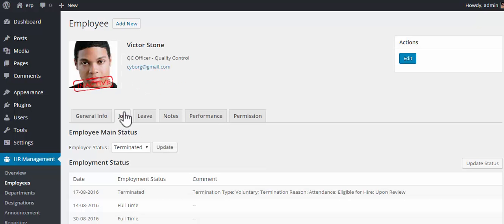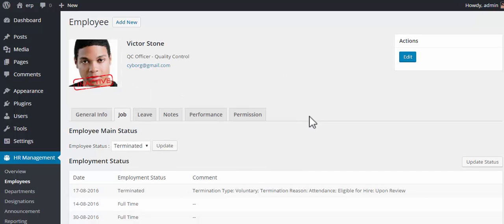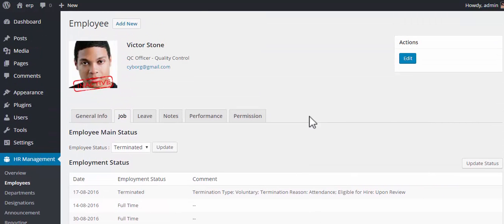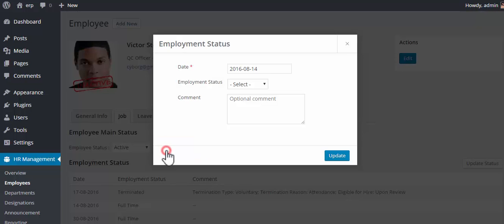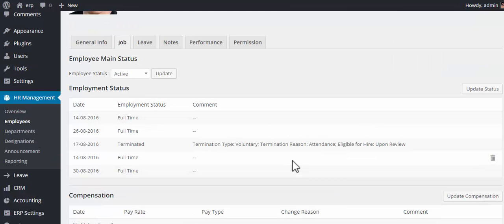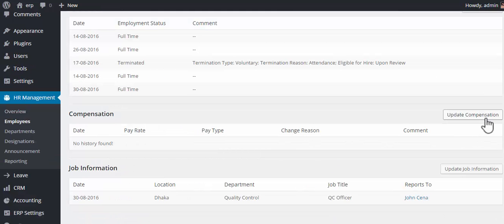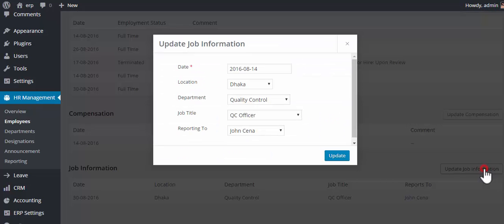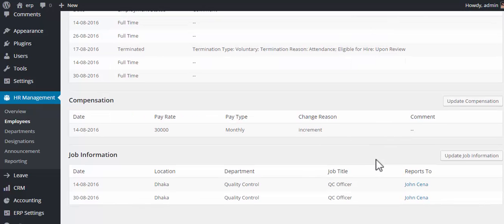03 WP ERP HRM Employee Managing employee, job history, activation or deactivate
1. Withdraw the termination of an employee from WP ERP's HRM employee listing.
2. Edit Compensation and Job Information